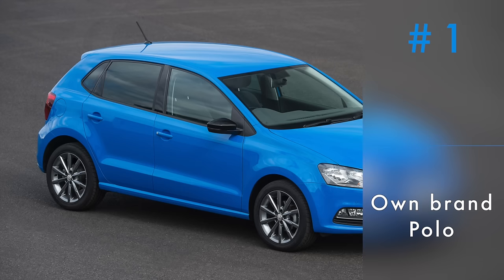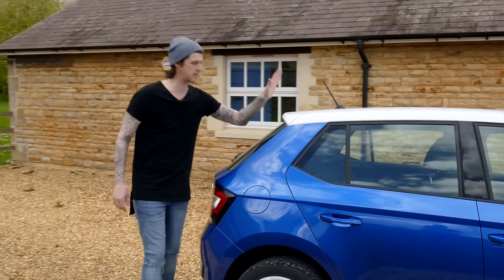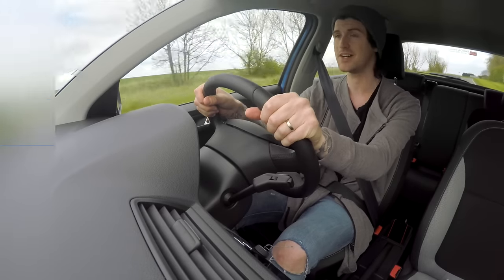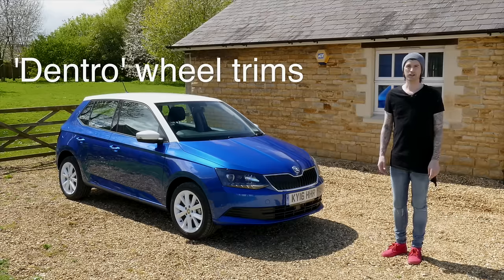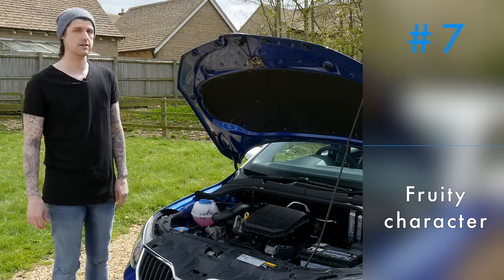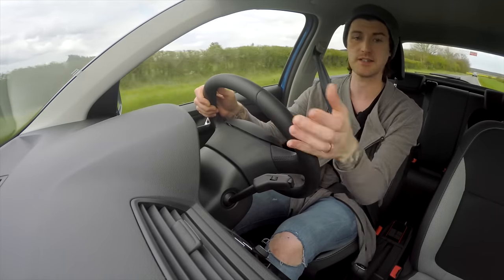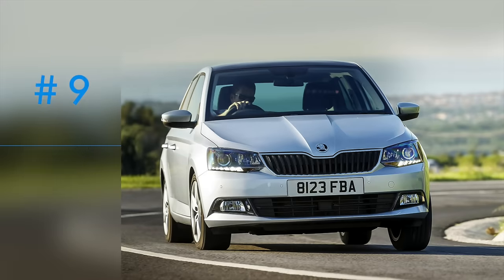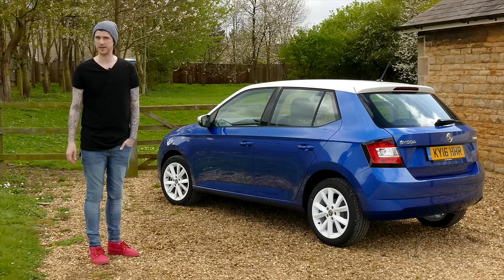Skoda Fabia Review: 10 things you need to know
This time, Mark takes a look at the Skoda Fabia - is it the Polo for the poor man, or for the thinking man?